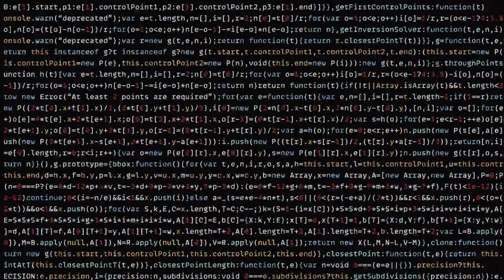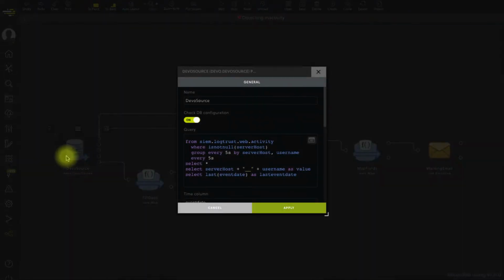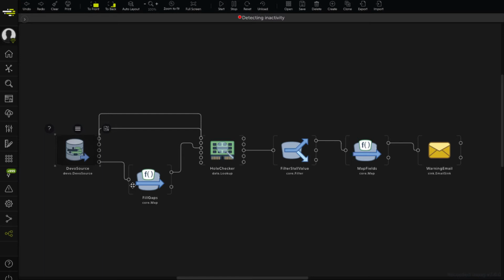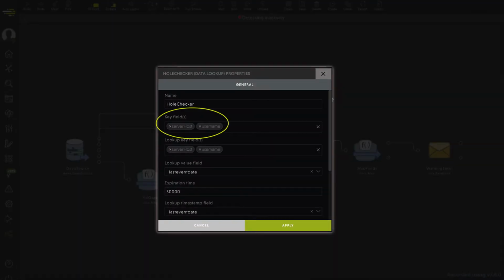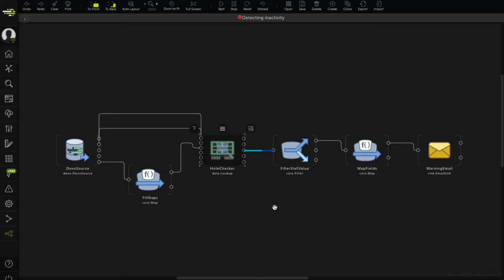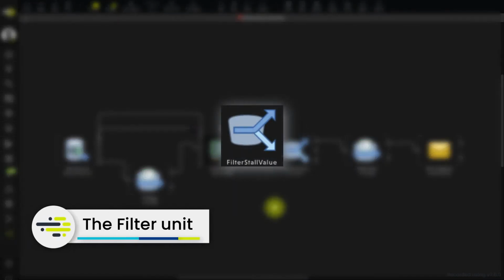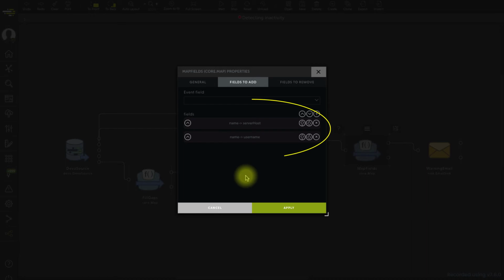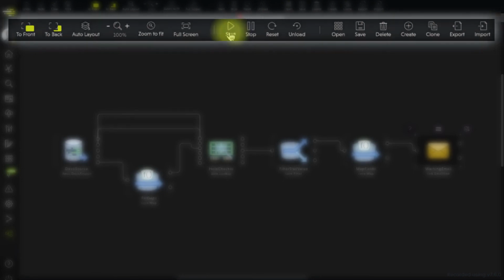Flow Use Case: Detecting Inactivity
With so much data available, it´s never been more important to protect it against loss or misuse.
Use Devo Flow to build complex workflows to detect inactivity and alert us before our data is completely lost.

Table of Contents:

00:22 - The use case
00:32 - The Devo Source unit
00:47 - The Map unit
01:25 - The Lookup unit
02:32 - The Filter unit
02:59 - The Map unit 2
03:11 - The Email Sink unit

For more information on this use case, see the article